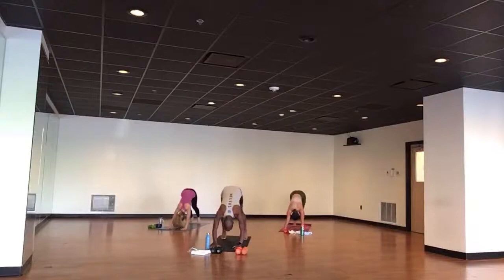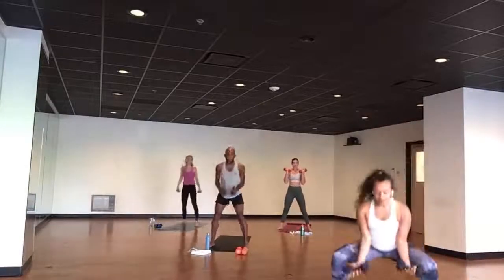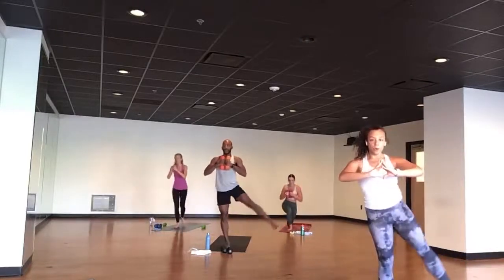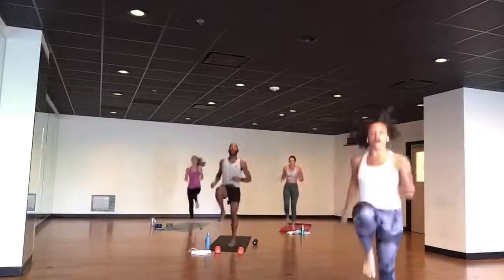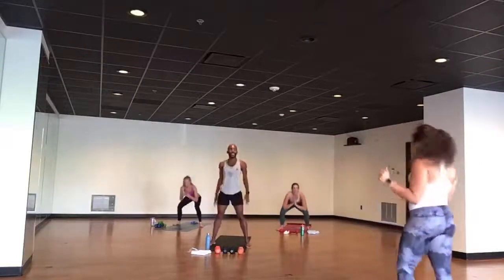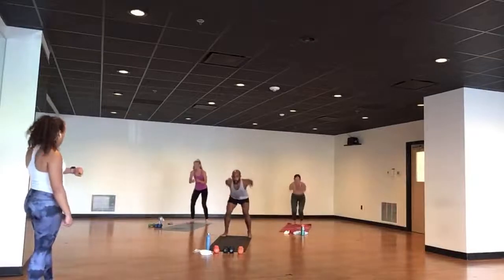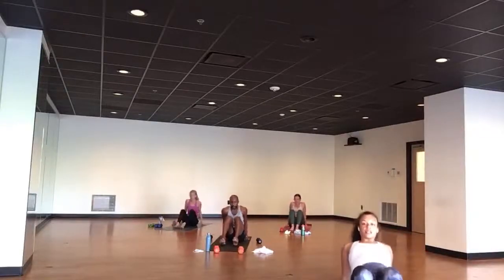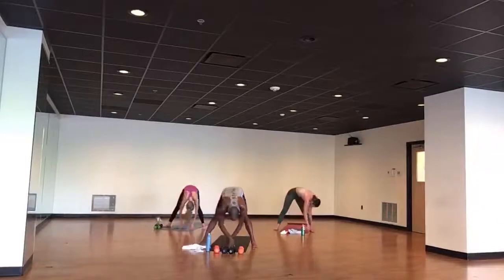Power Life LIVE: F.I.T. with Jasmine C.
Enjoy Jasmine's F.I.T. class from home or wherever you are!